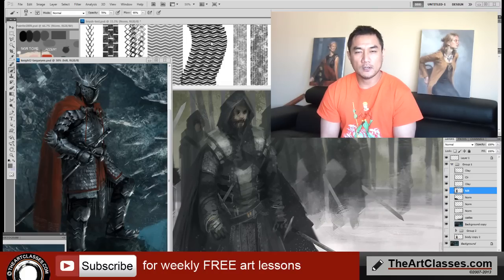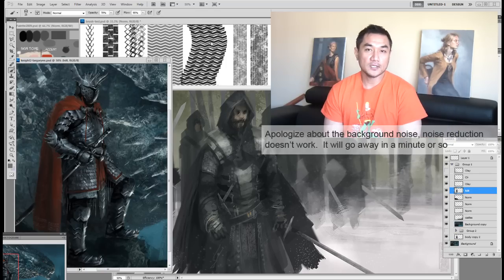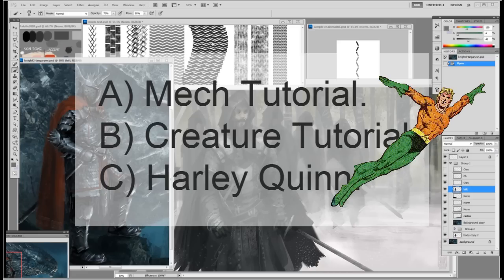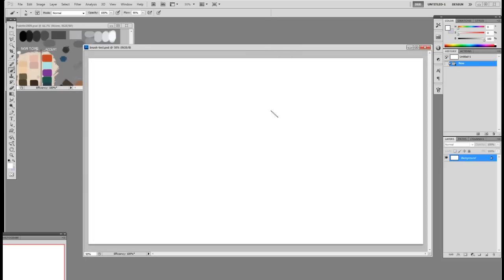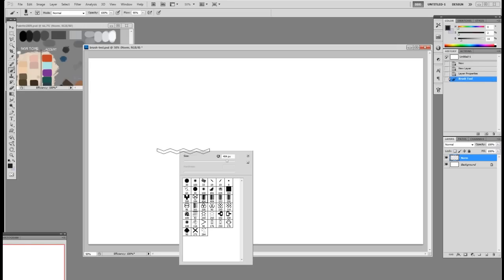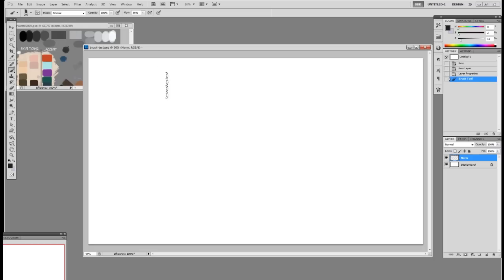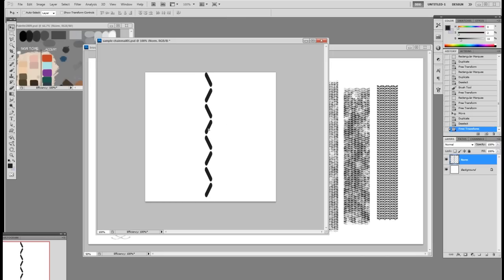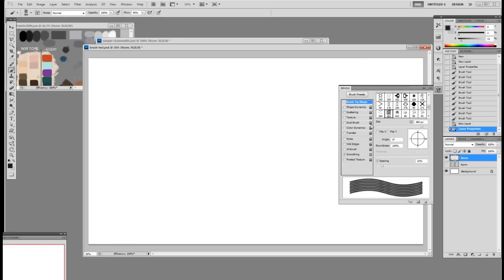How to make chainmail armor brushes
How to make chainmail armor texture brushes
This video shows you how to make Photoshop chainmail brushes.
I will also show you how to apply it onto the illustration you are working on.

I used
-pencil HB-3b
-Canson/Utretch sketchbook
-Sketchbook Pro